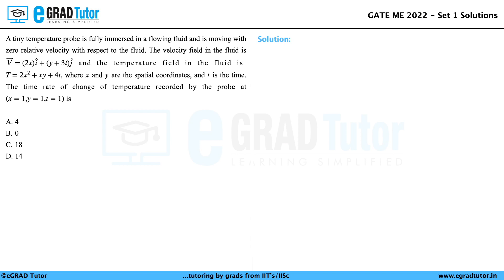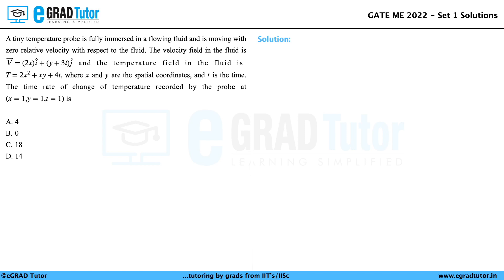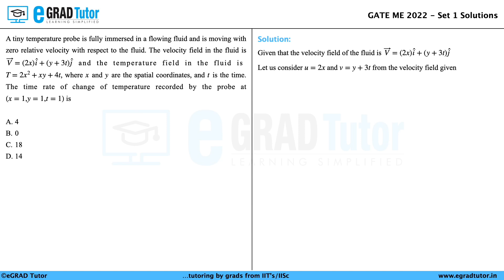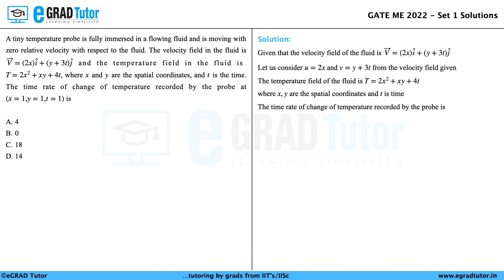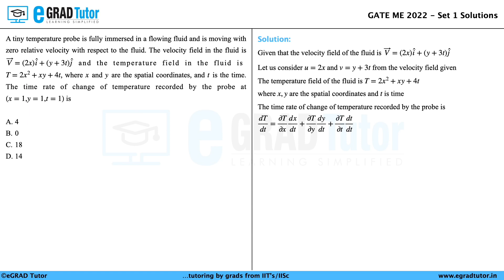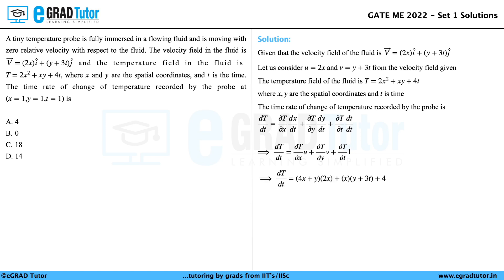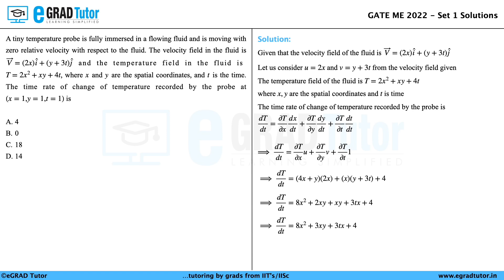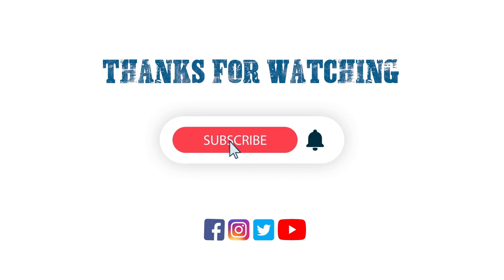GATE ME 2022 Set 1 Solutions | Q24 | A tiny temperature probe is immersed in a flowing fluid...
This video explains the solutions to a question from Fluid Mechanics in GATE 2022 ME Set 1 Question Paper.